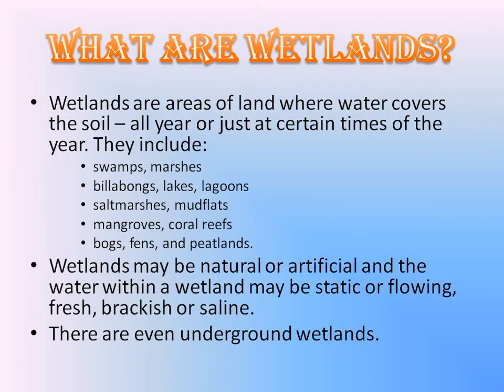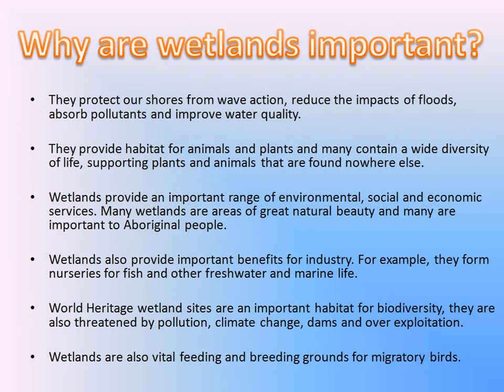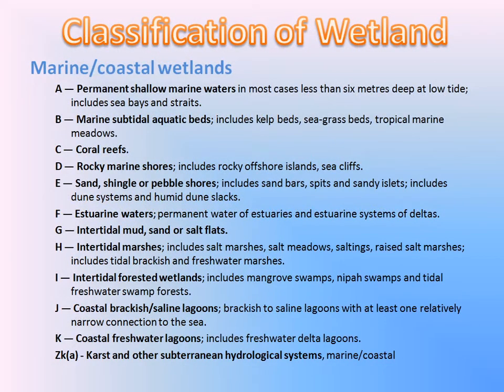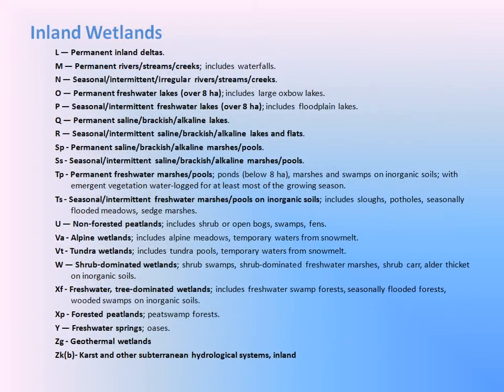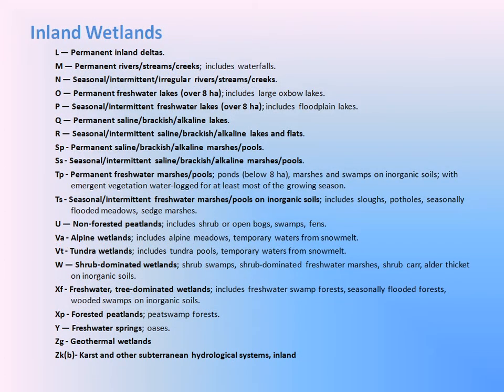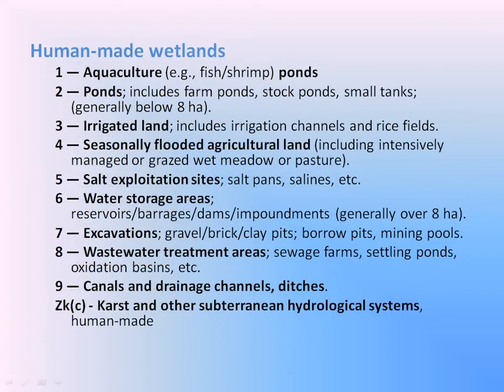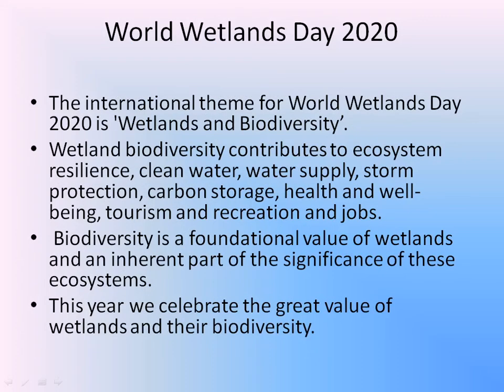Wetland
Small introduction about wetland